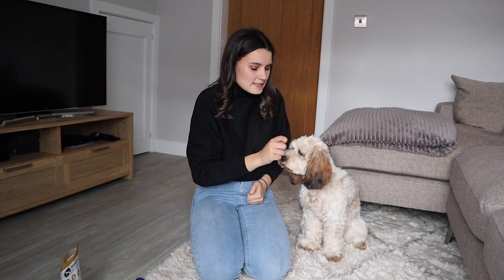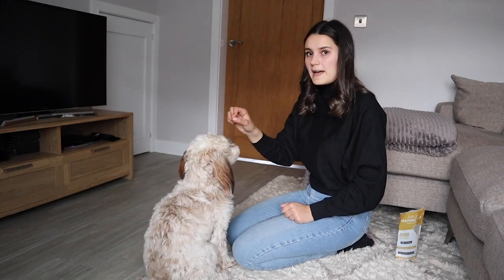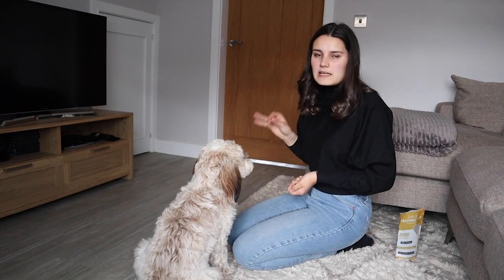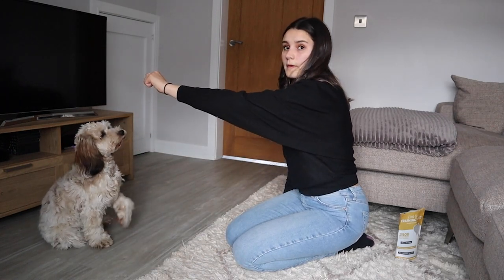DOG TRAINING BASICS: How to teach a puppy their name, a marker and sit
In this video I go through how to teach your puppy the basics, as the first things I taught Millie. Her name, a marker and sit. The are the foundations needed in other to teach and train many other commands and tricks.

Barker and Barker training treats

You may already know us through our Instagram page @millieacockapoo

I decided to start a YouTube channel to share my advice and experience of being a first time, single dog parent, and cover many of the topics I was looking for when searching for a puppy and now.

Millie is an F1 Cockapoo, her mother is a Cocker Spaniel and her father a Miniature Poodle.